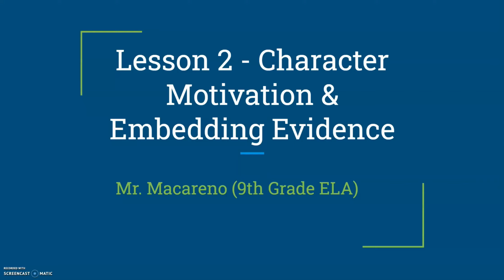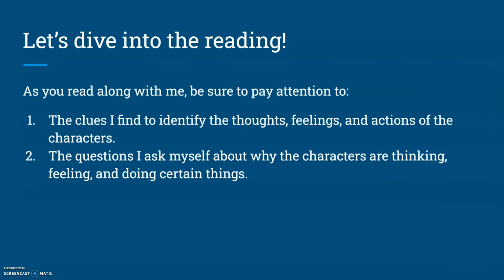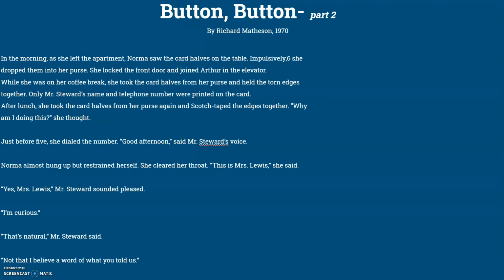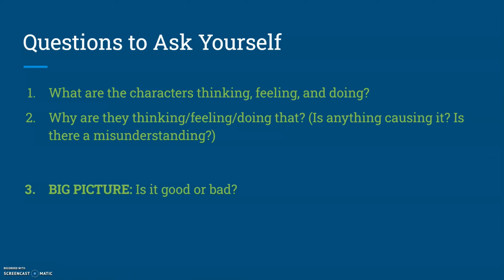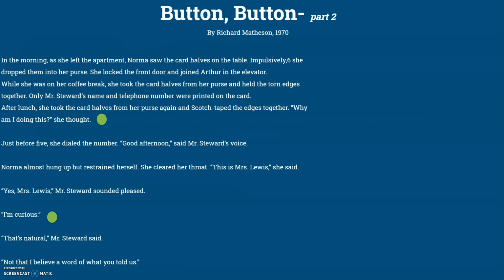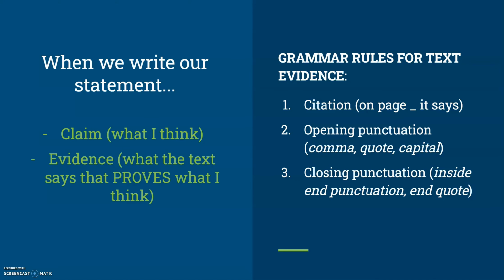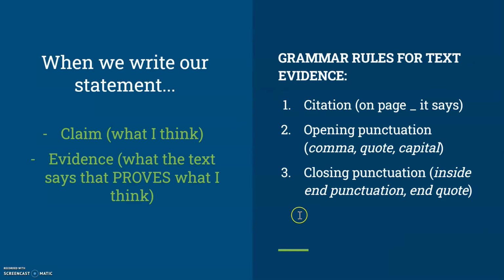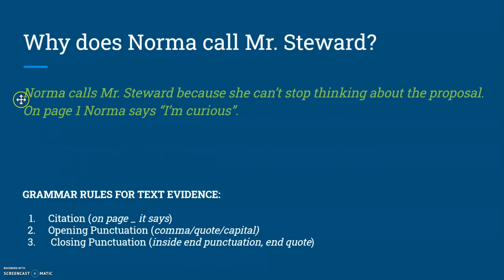Character Motivation & Embedding Evidence - Lesson 2 (9th Grade ELA)